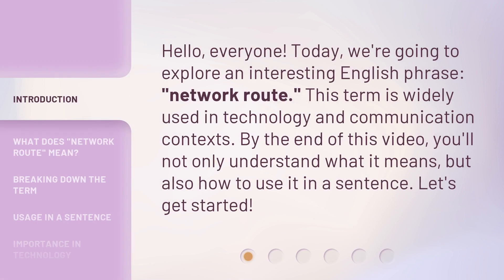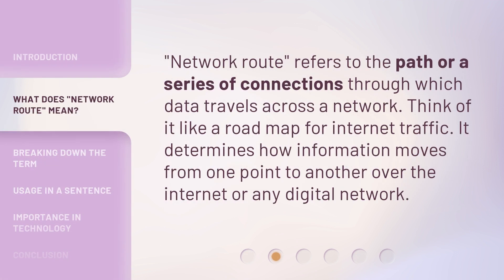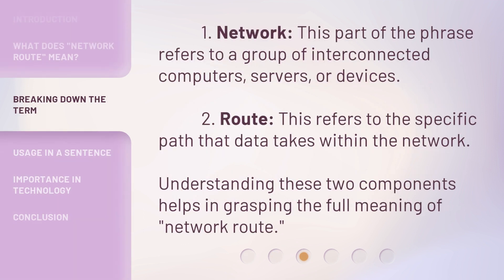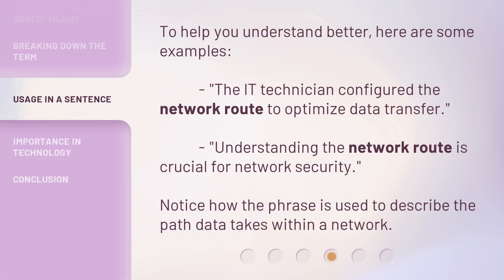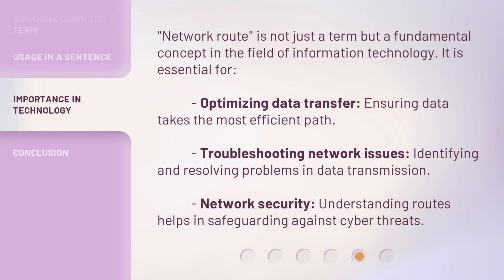Understanding "Network Route" - English Language Learning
Mastering the Network Route: English Language Learning Made Easy • Unlock the secrets of the 'Network Route' and level up your English language skills. Join us on this captivating journey as we break down the complexities and provide simple strategies for effective language learning.

00:00 • Introduction - Understanding "Network Route" - English Language Learning
00:30 • What Does "Network Route" Mean?
00:50 • Breaking Down the Term
01:14 • Usage in a Sentence
01:34 • Importance in Technology